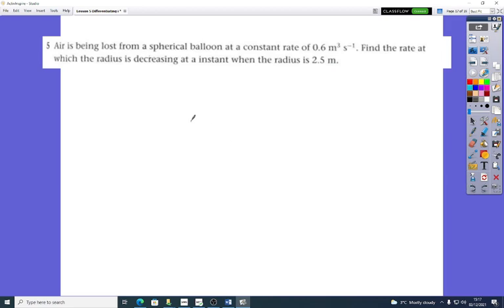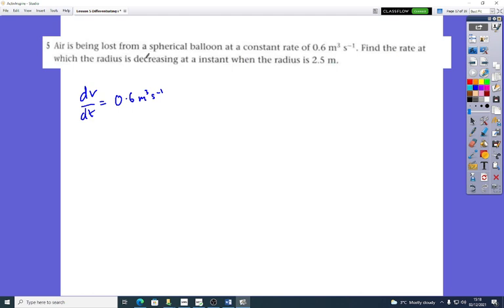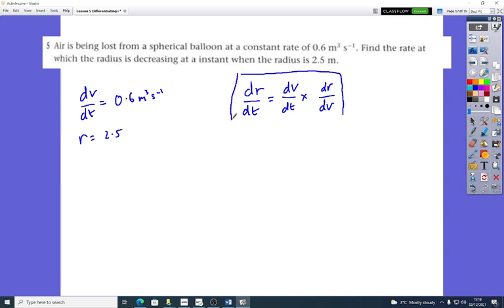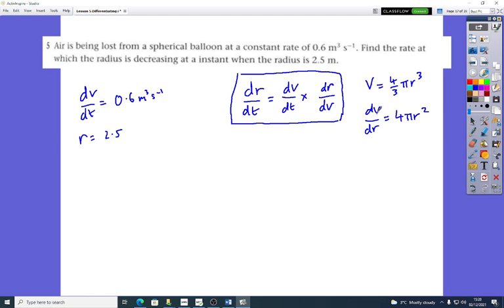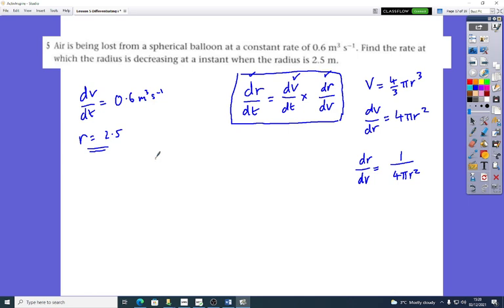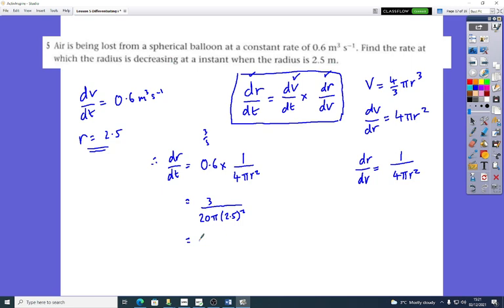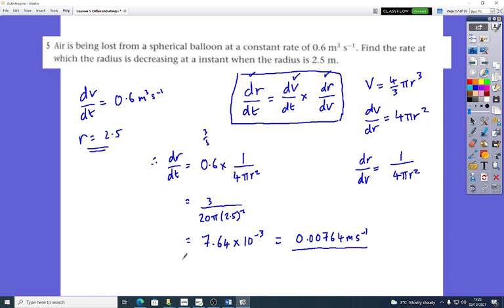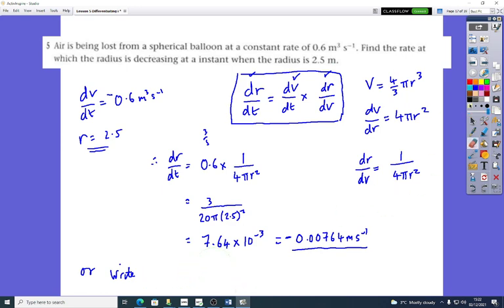A level maths rate of change Q3